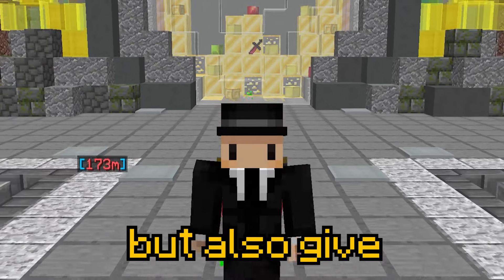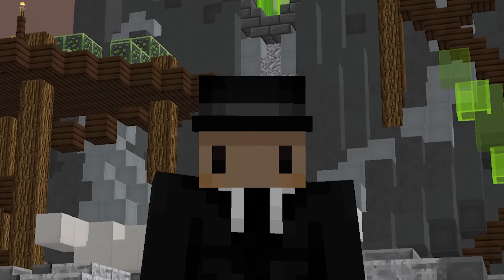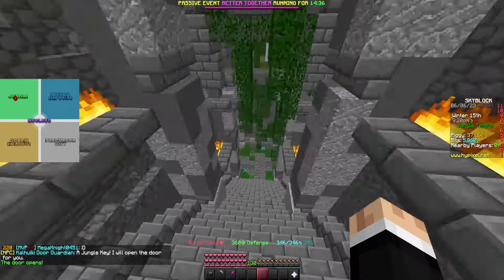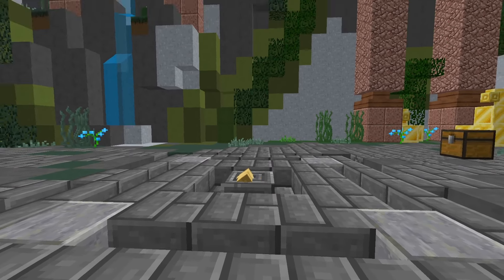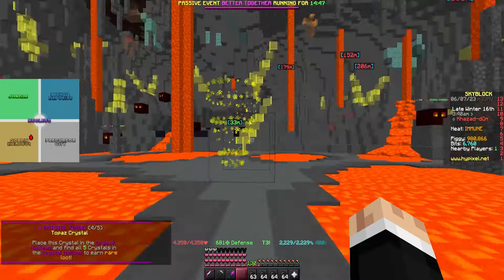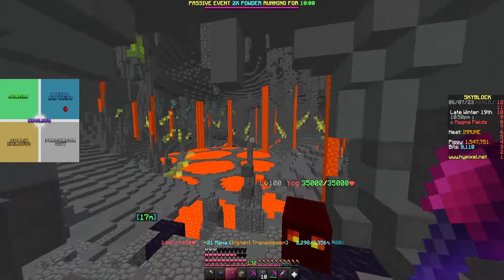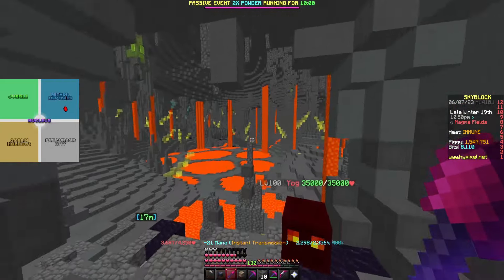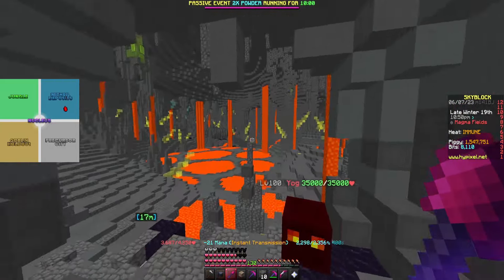The FASTEST Way To Do Nucleus Runs | Hypixel Skyblock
I show you the FASTEST ways to the do nucleus runs, with every cheese method!

Timestaps:
Intro: 0:00
Sapphire Crystal: 0:16
Jade Crystal: 0:39
Amethyst Crystal: 1:11
Amber Crystal: 2:06
Topaz Crystal: 2:33
Items Needed: 3:03
Fastest Strategy: 4:06
Rewards: 4:38
Outro: 5:05